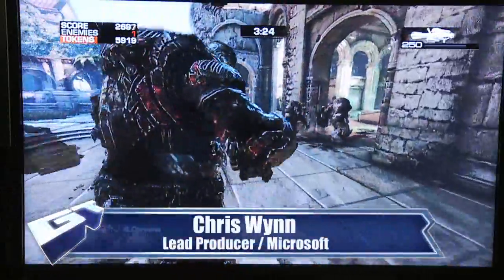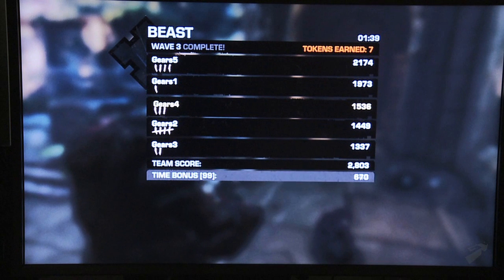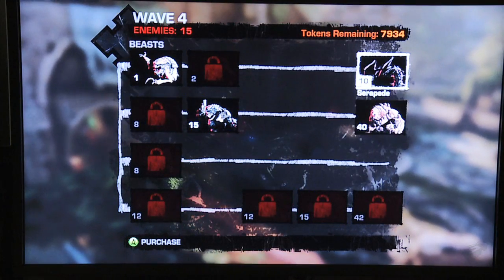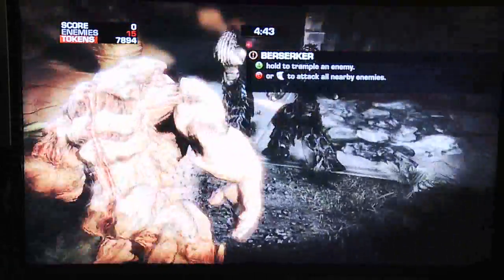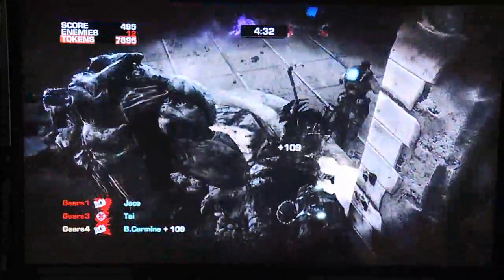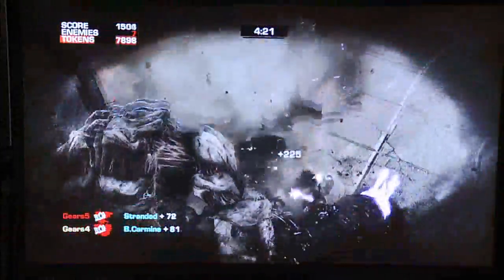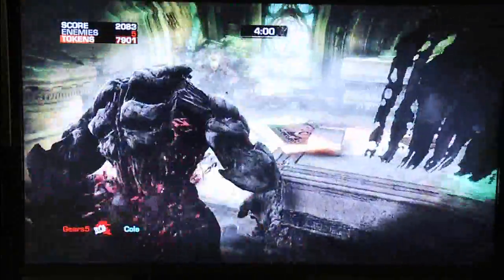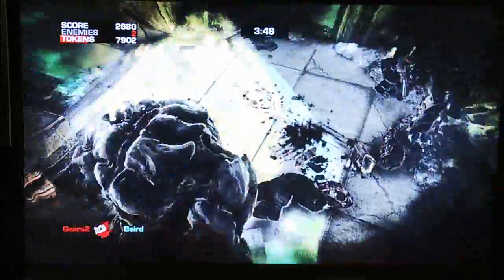Gears of War 3 PAX 10: Beast Mode Walkthrough (Cam) HD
Publisher: Microsoft
Developer: Epic Games
Release Date: Apr 1, 2011
Platforms: Xbox 360